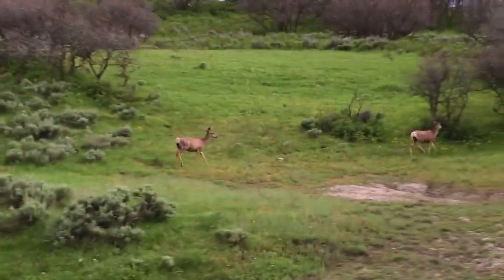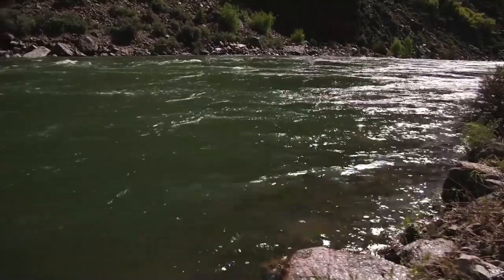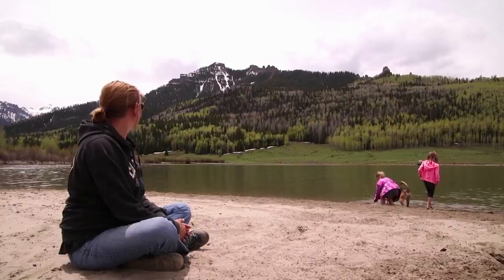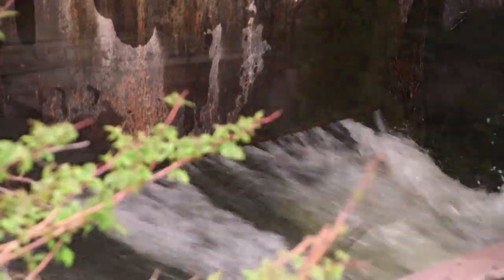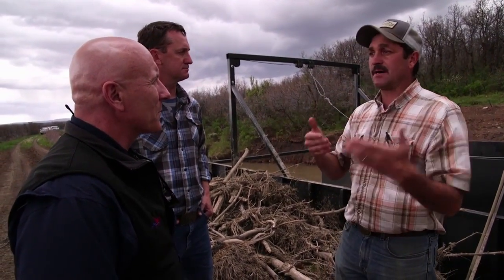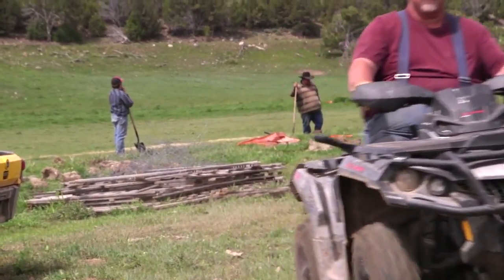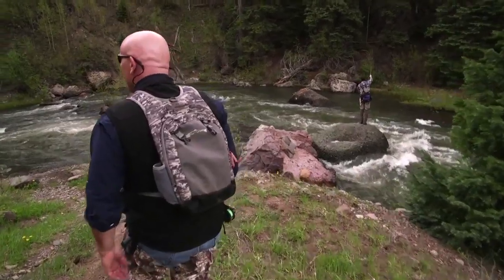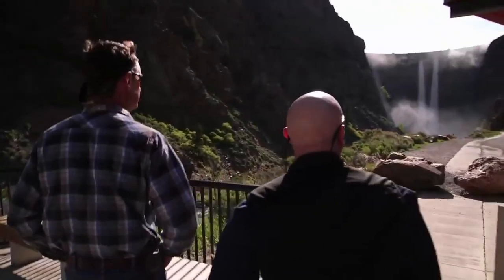Restoring River Flows | This American Land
In the upper basin of the Colorado River, water managers in western Colorado collaborate with landowners to develop innovative, more efficient systems to conserve water and restore flows to rivers.